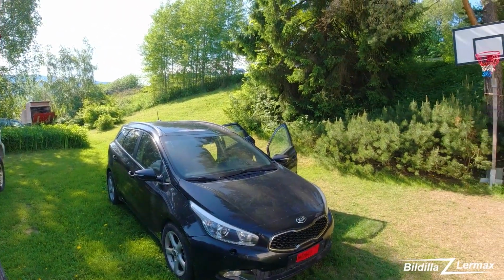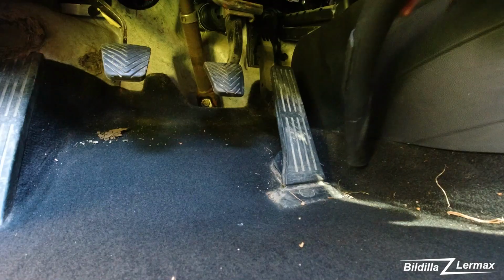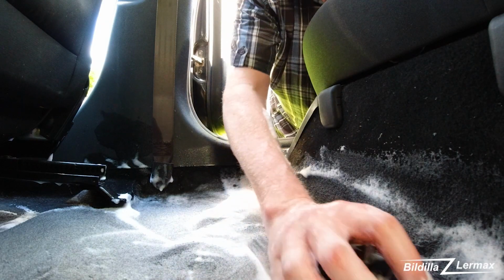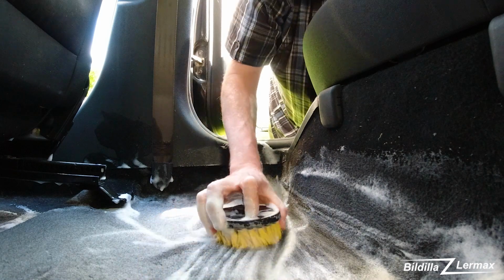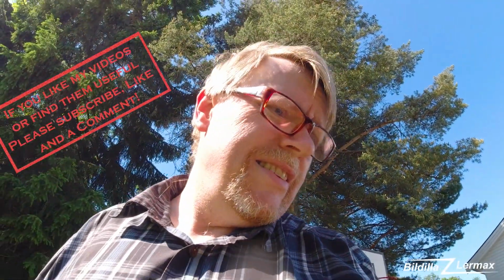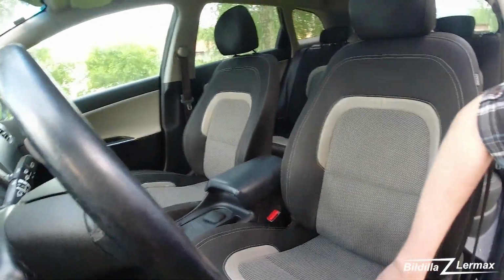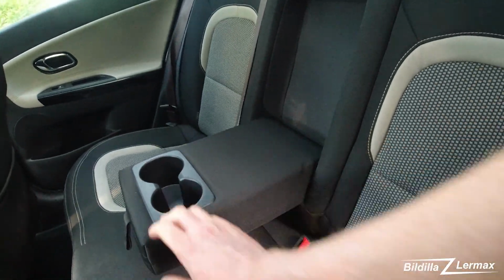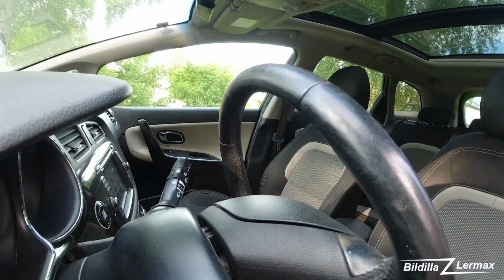Quick fix, DIY, How to clean the interior - Project car - KIA Ceed - Bildilla Magasin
Quick fix, DIY, How to clean the interior.
How to clean the interior of your car.

My project car, 2013 KIA Ceed,

This KIA Ceedèn was purchased at an auction. Typically, the cars are bought at such auctions, in worse condition a car you buy from private individuals and dealers!
Many cars are taken back by banks or the government. Then it often happens that one can find that the cars are proven to be damaged, or damaged. Missing keys and wheels .
This car had many of these symptoms!

The interior was much dirtier than what would be considered normal. Today, we had very nice summer weather. Then it is appropriate to take a proper wash of the interior. Setter and carpet, needed a great deal of rough cleaning. I have used Biltema's coarse cleaning soap on several cars now. This soap seems to work well.

But in this video, I use simple things that most people may have available. No special machines .

Kvikk fix, DIY, How to rengjør interiøret

Denne KIA Ceedèn ble kjøpt på en auksjon. Typisk nok, så er bilene kjøpt på slike auksjoner, i dårligere stand en biler du kjøper fra privat personer og forhandlere!
Mange biler et tatt tilbake av banker eller myndighetene. Da skjer det ofte at man kan oppleve at bilene er bevist tilgriset, eller skadet. Mangler nøkler og hjul.
Denne bilen hadde mange av disse symptomene!

Interiøret var mye skitnere en hva som vil regnes som normalt. I dag, så hadde vi veldig fint sommer vær. Da passer det å ta en ordentlig vask av interiøret. Setter og gulvteppet, trengte en stor omgang med grovrensjøring. Jeg har brukt Biltemas grovrengjørings såpe på flere biler nå. Denne såpen ser ut til å fungere godt. Viss noen har andre typer å anbefalle, så skriv en kommentar!?

Men i denne videoen, så benytter jeg enkle ting, som de fleste kan ha tilgjengelig. Ingen spesial maskiner.